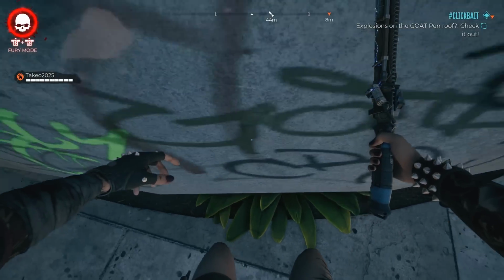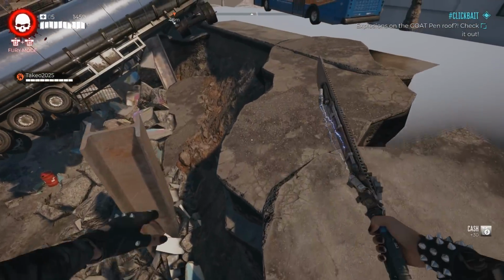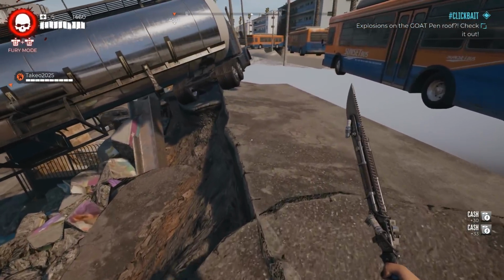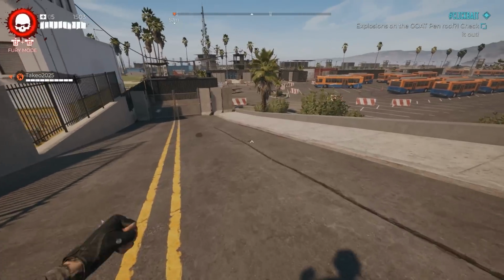DEAD ISLANDS 2 - HIDDEN HORDE OF 5,000+ ZOMBIES OUTSIDE THE MAP - GLITCH OUT OF MAP TO SEE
Here is a glitch that allows you to jump out of any map and run around out of bounds. On one of the maps you can see a massive horde of zombies that is a bit hidden from inside the map.